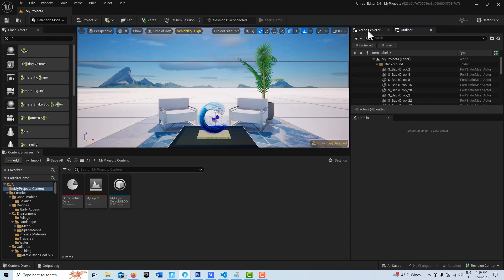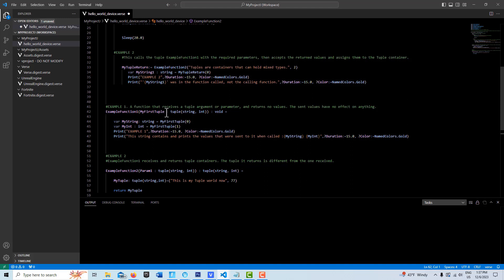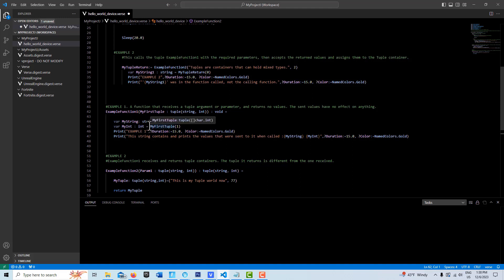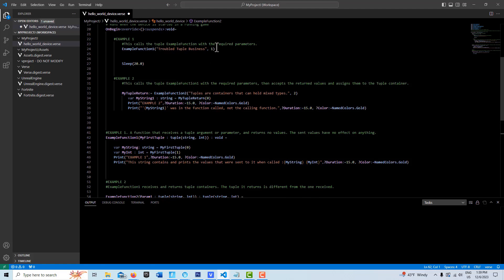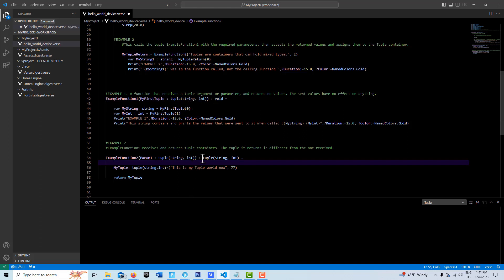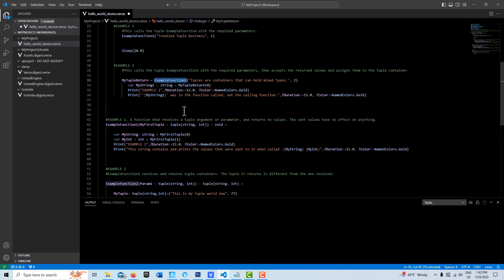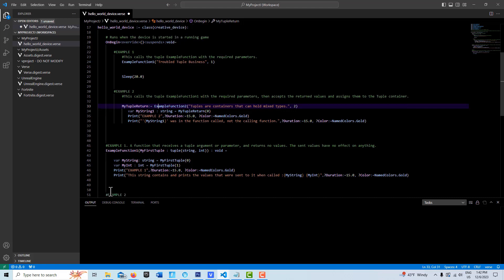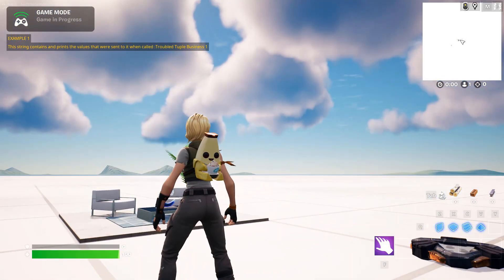Tuples and Tuple Functions in the Verse Programming Language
Quick look at tuples and how to set them up as functions and how to call them. Tuples are containers that can hold a variety of types. This is different from an array that can only hold variables of the same type. You will find tuples frequently used in the Verse language, so it is important to understand what they are, how to create them, and how to call and access their values.